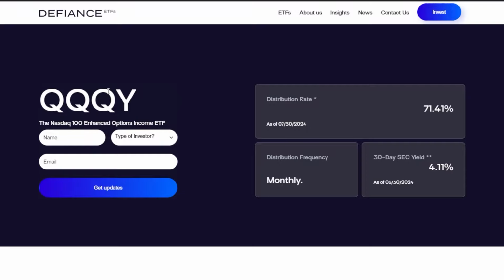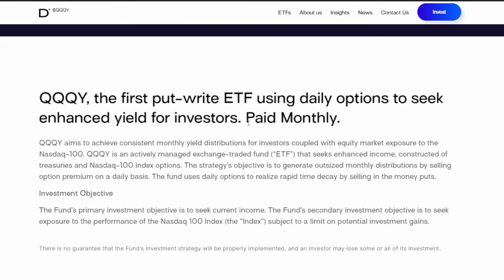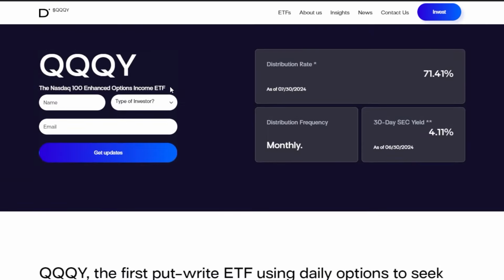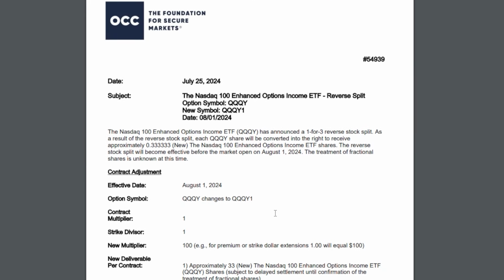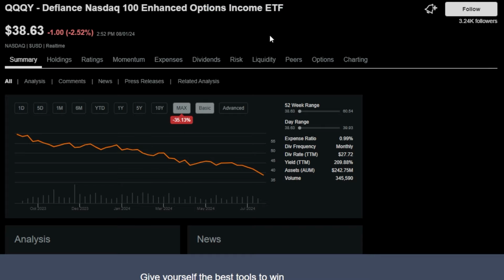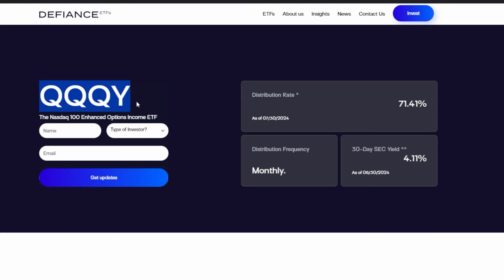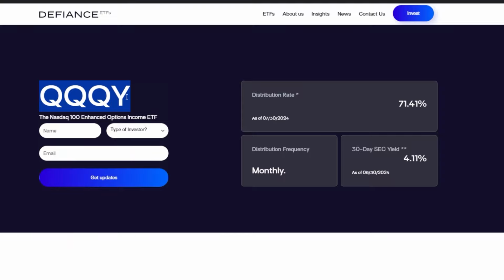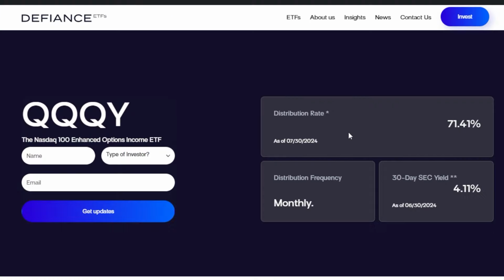QQQY Ultra High Yield ETF KEEPS Dropping! BUT It’s MAKING Investors RICH!